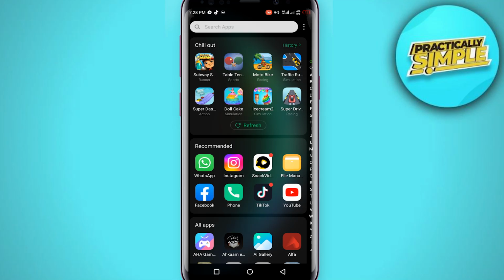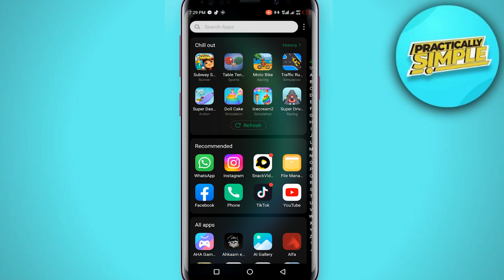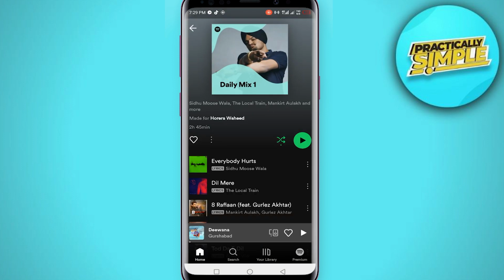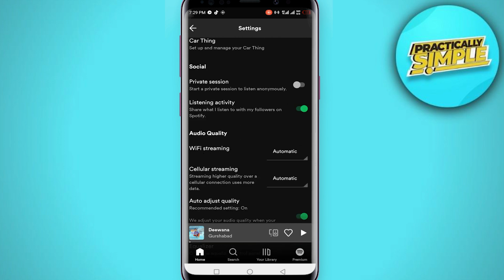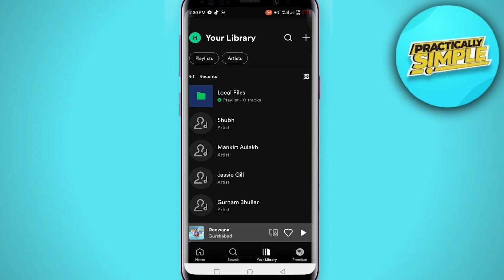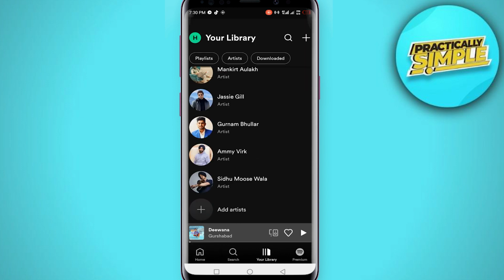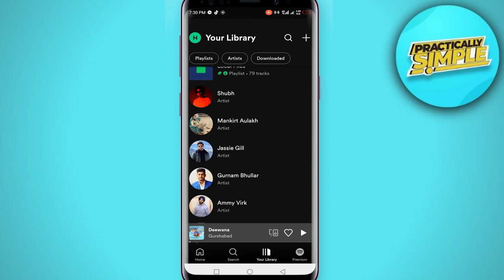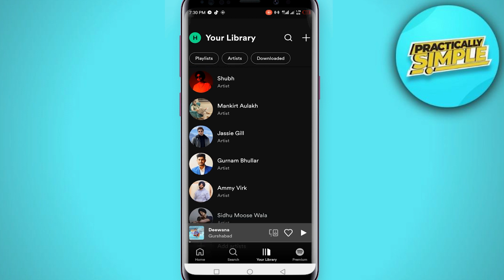How to Add Local Files to Spotify Android 2023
If you want to Find How to Add Local Files to Spotify but don't know how to do it, then this tutorial is for you!

In this tutorial, I'm going to show you How to Add Local Files to Spotify